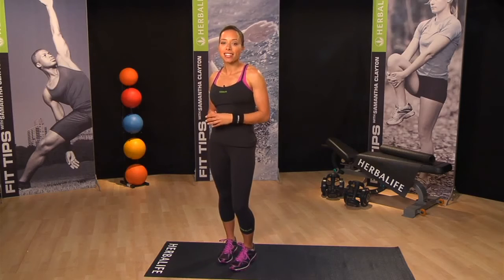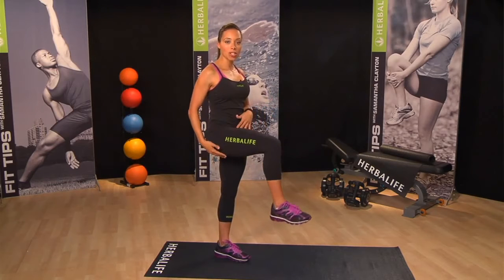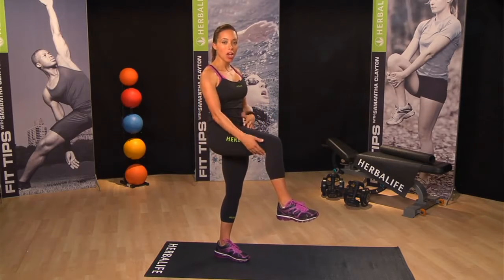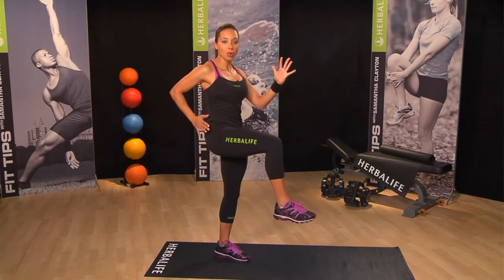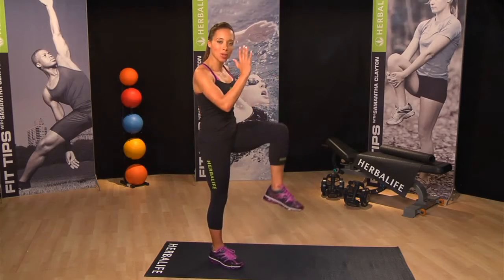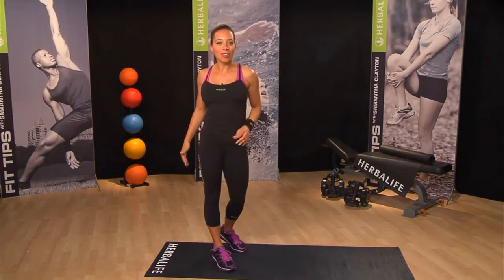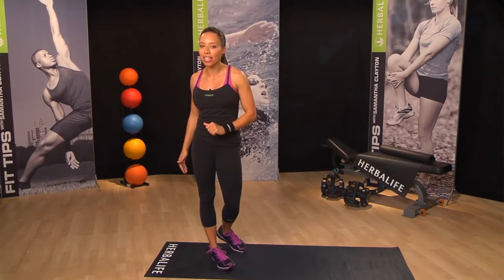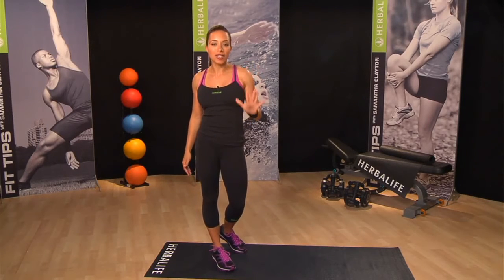How to help your hip flexors with a high knees walk?